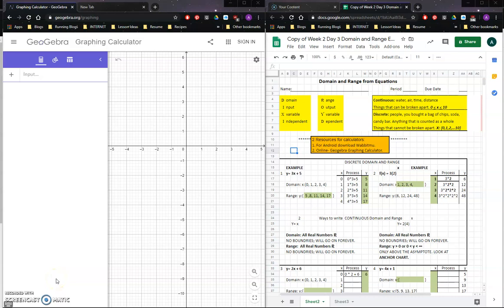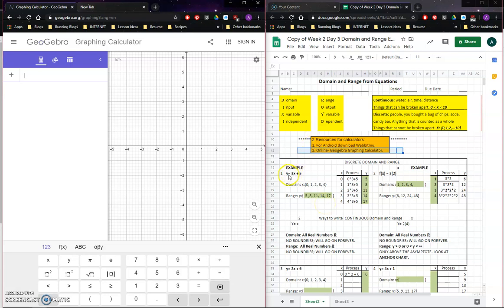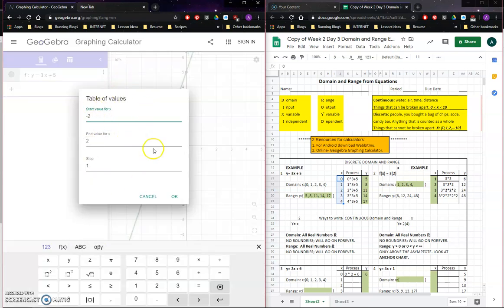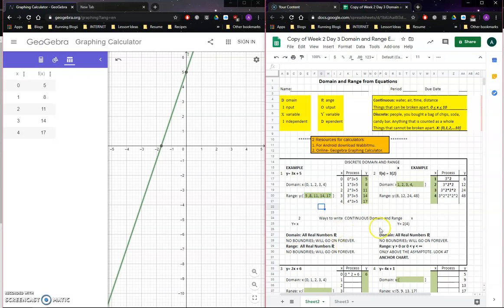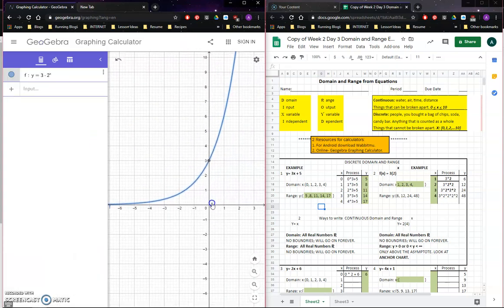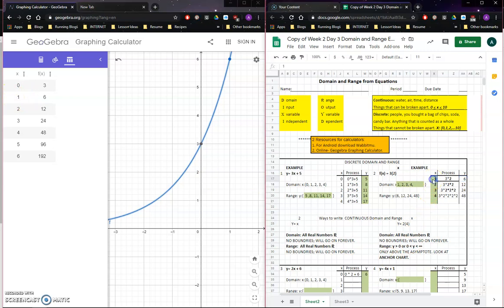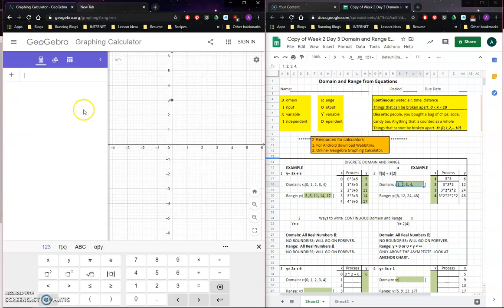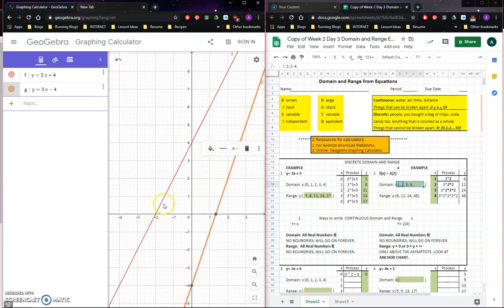Week 2 Lesson 3: Geogebra How To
Here's a video on how to use the online graphing calculator Geogebra to work on your lesson 3.